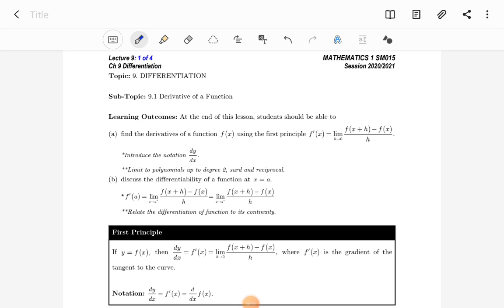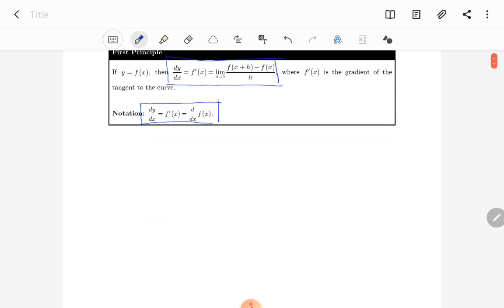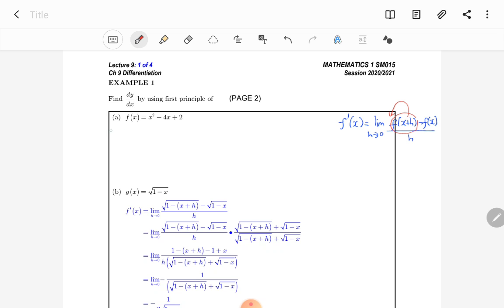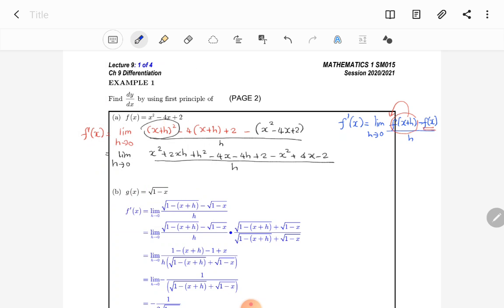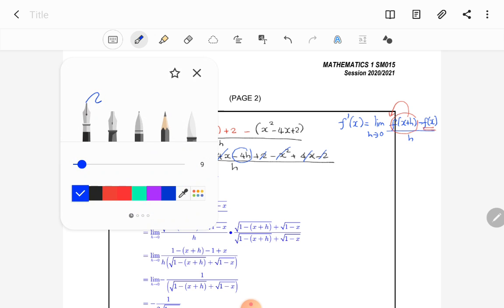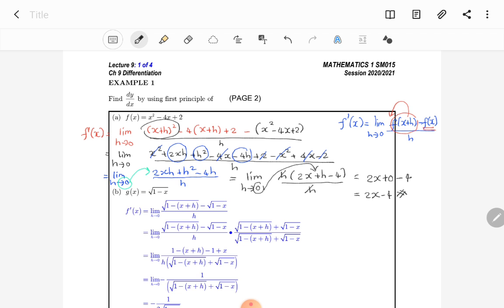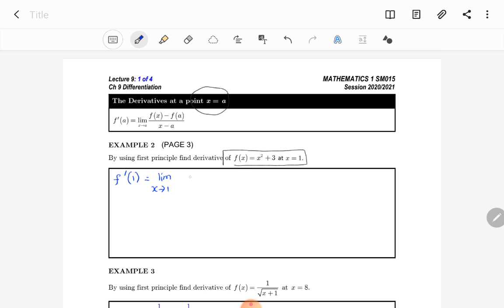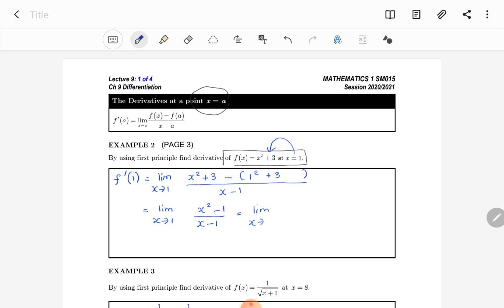Chapter 9 : Differentiation (Part 1 : First Principle) MADAME AINI